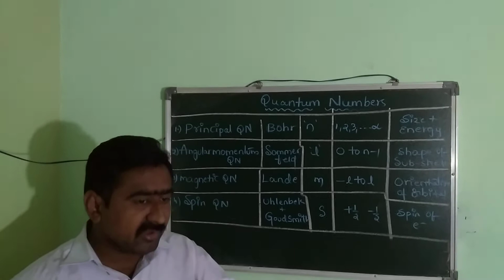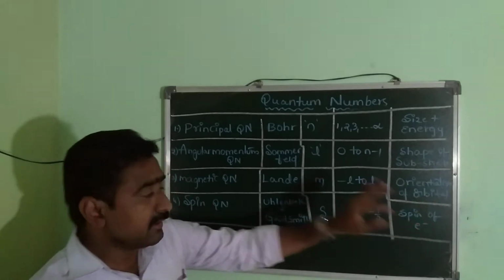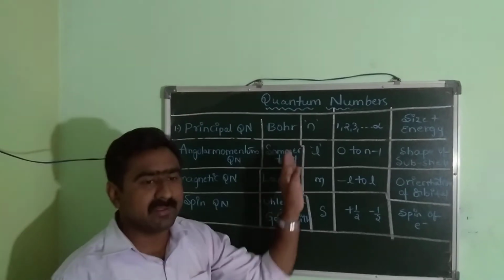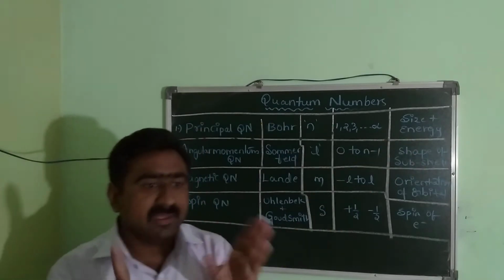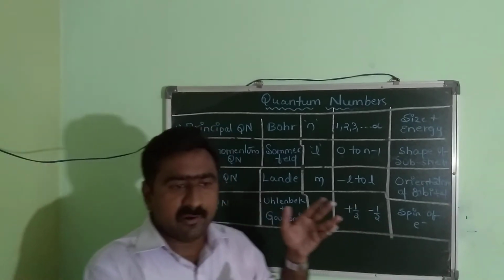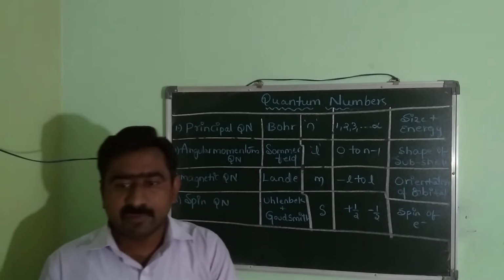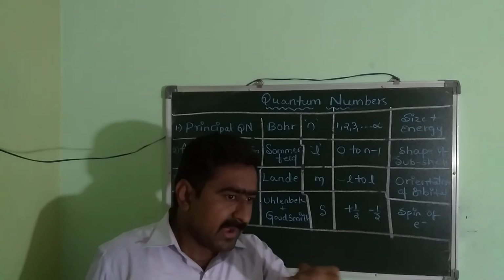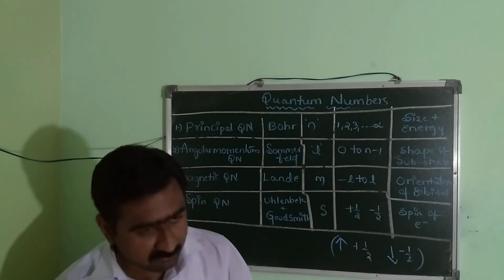QUANTUM NUMBERS ATOMIC STRUCTURE X CHEMISTRY